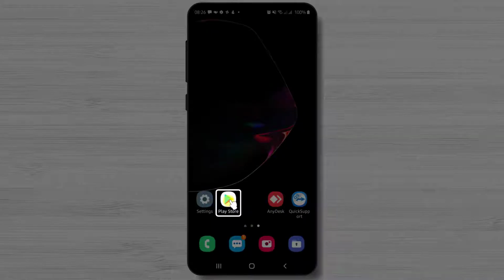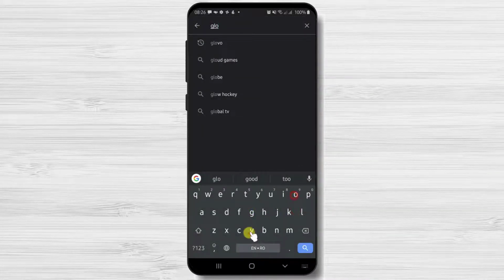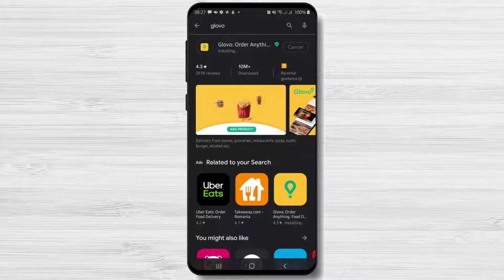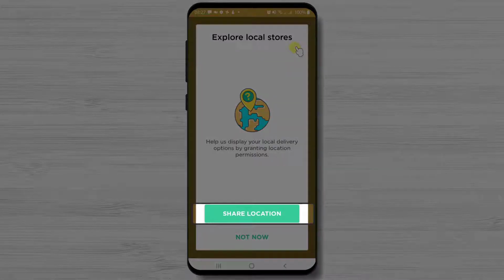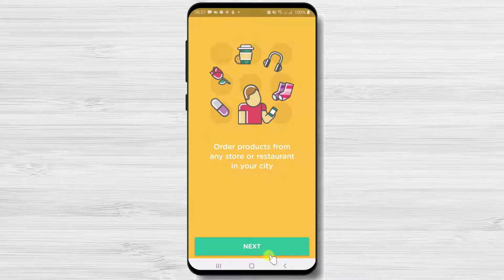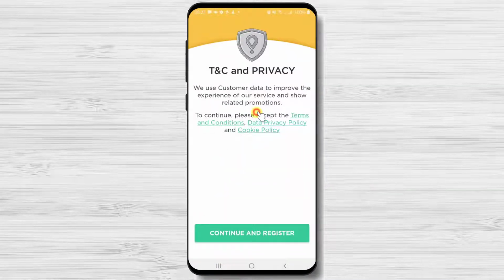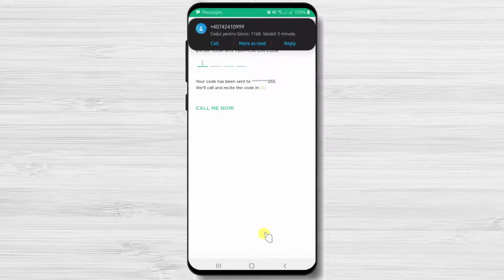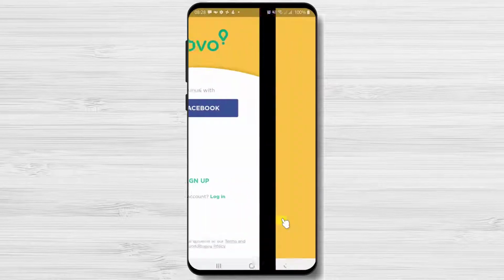How to Install Glovo App on Android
How To Install Glovo app on Android. How to install the Glovo app on Android.

So if you wish to install the Glovo app on Android follow this step-by-step tutorial.

Order anything you want with Glovo and it will be delivered in minutes. You can order from any restaurant in your city, or any supermarket and shop.

Let's see how to install the Glovo app on Android. First, we need to go to Google Play. So open Google Play. On the search above write Glovo. Now tap on search. After you have found the app just tap on install and wait.

You have now installed Glovo on your Android device. After the installation is complete just tap on Open.

Now tap on Share location. Here tap allows Glovo to access this device location.  Now let's go see the Glovo presentation. Tap Next. Tap Continue. Here you can log in with Facebook or create a new account. Let me Login with Facebook.

Tap on Continue and register. Now your phone is verified by Glovo. Wait to receive a message. Write the code. Your new account is ready to order anything